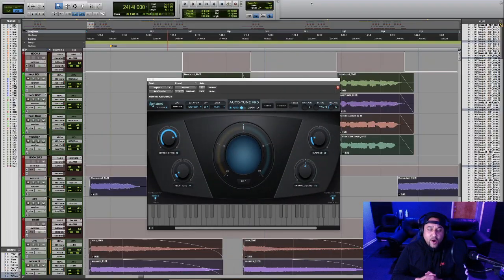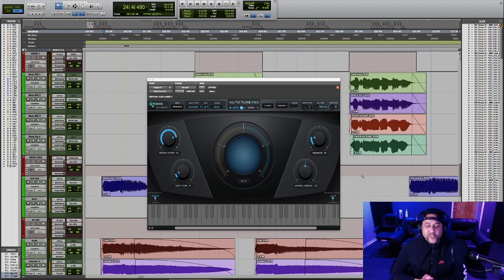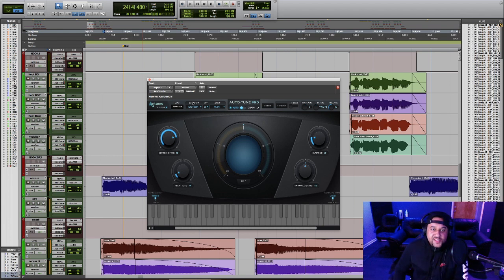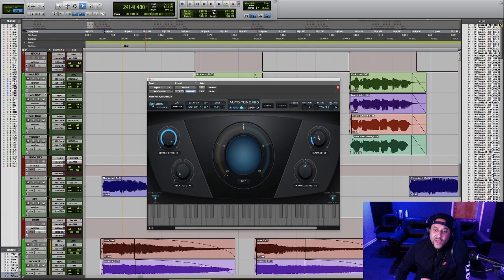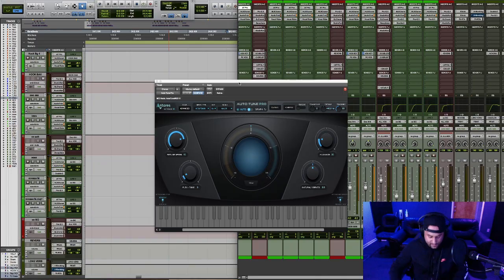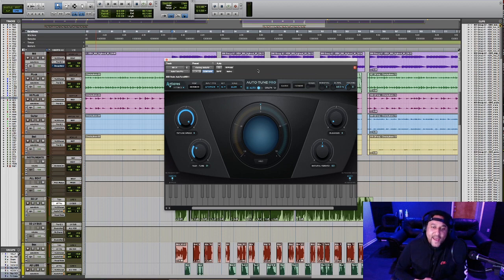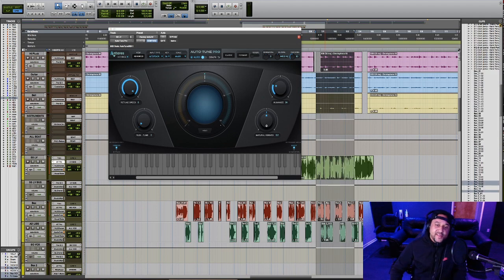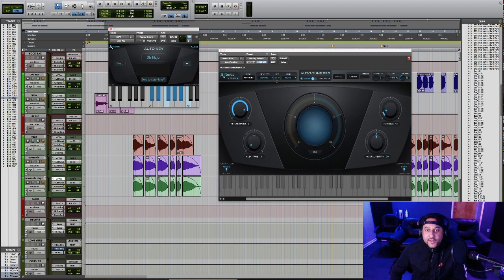Autotune Pro Giveaway! | How To Use Autotune Pro | Autotune Pro Tutorial | Autotune Pro Review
You must be following @therealflyguyj on Instagram in order to qualify!

In this video I will be reviewing the Autotune Pro Plugin. I'll give a quick tutorial on how to use the plugin and show you how I used Autotune Pro on the vocals of a track I produced called "Ooo Aah" feat. Prince Teejay & Sunny Savage. I also announce my Autotune Pro Giveaway along with details on how to enter! I've teamed up with Plugin Boutique and Antares to give one lucky winner a full license to Autotune Pro! Enter now and share with a friend who could upgrade their vocal tuning! Autotune Pro is a world class plugin for vocal tuning!

🎶Buy/Stream "Ooo Aah" - Fly Guy J feat. Prince Teejay & Sunny Savage

My Music Production/Recording Gear:
NI Maschine
NI Komplete Kontrol S49 Keyboard
UA Apollo 8 Audio Interface
Furman Power Conditioner
Avalon V5 Microphone Preamp
Neumann TLM-103 Microphone
Stedman Proscreen XL Pop Filter
Yamaha HS8 Powered Studio Monitors
Mogami GOLD Audio Cables

Software:
NI Komplete

©️ Fly Guy J Productions 2020